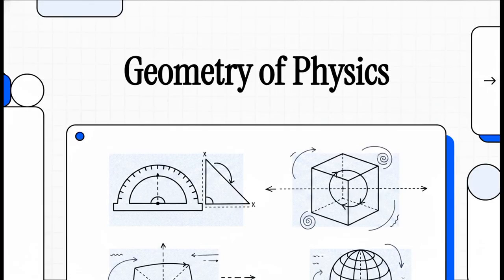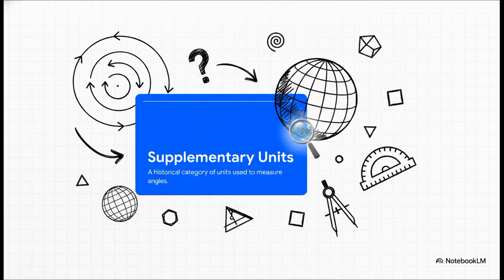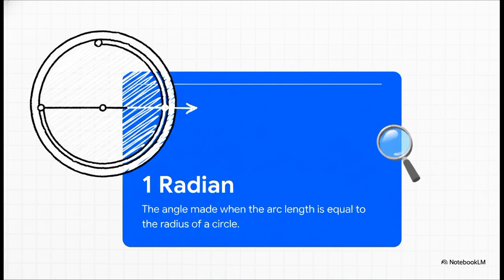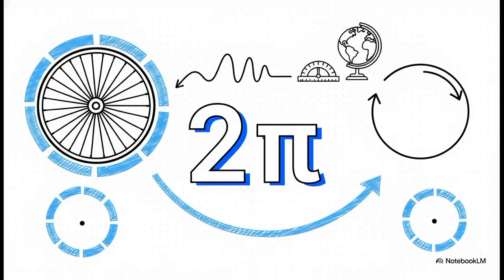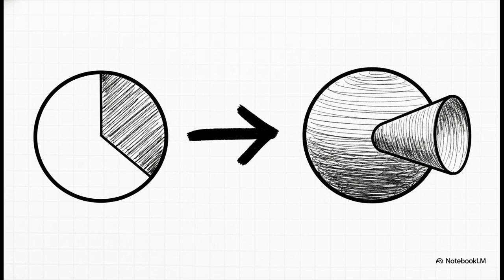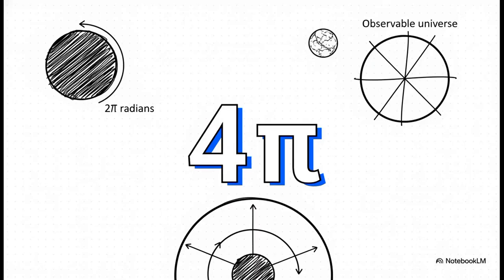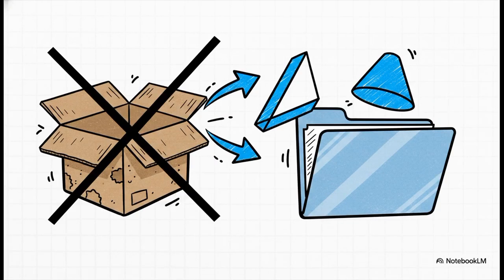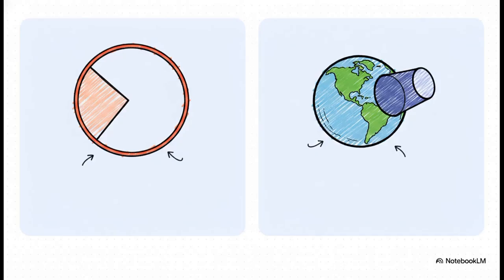physics Supplementary angle part 2 uses geometry of physics